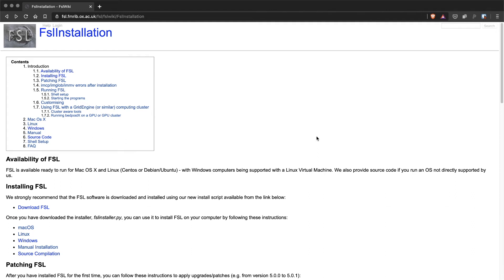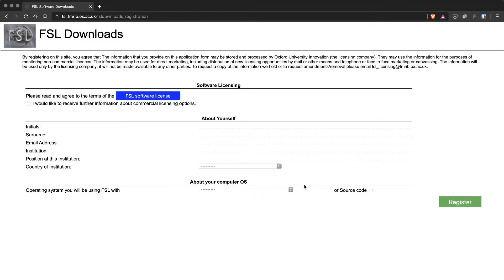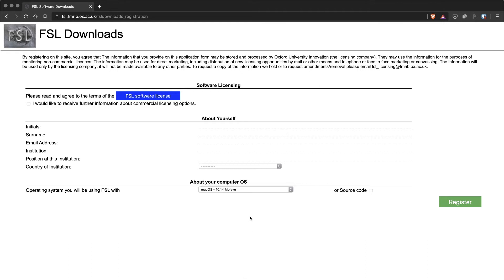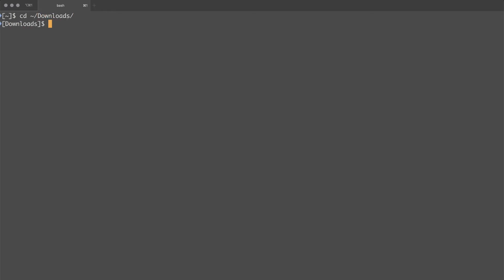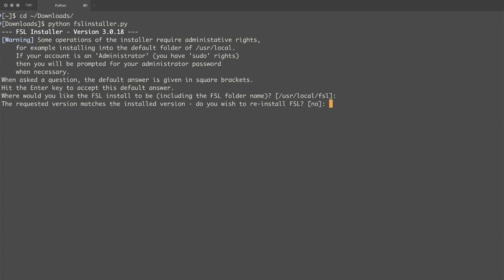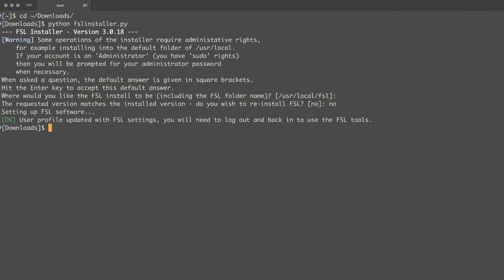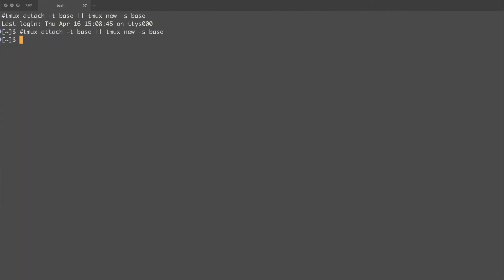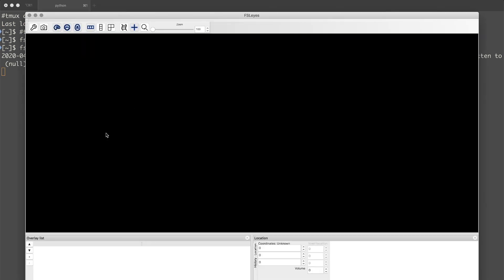Installing FSL on macOS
A step-by-step guide to install FSL on macOS 10.14